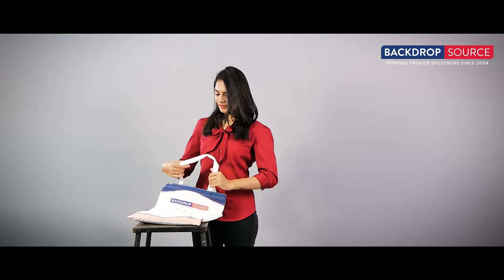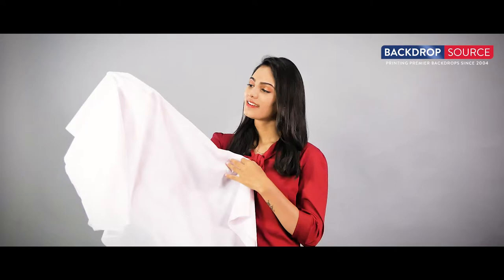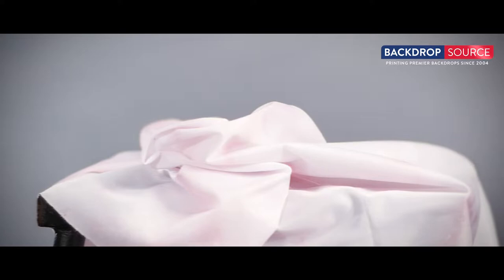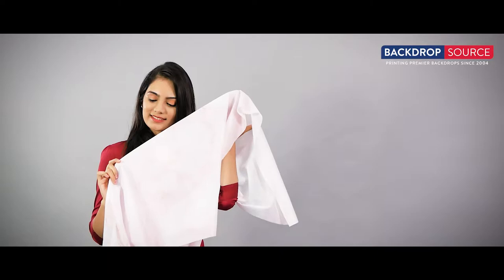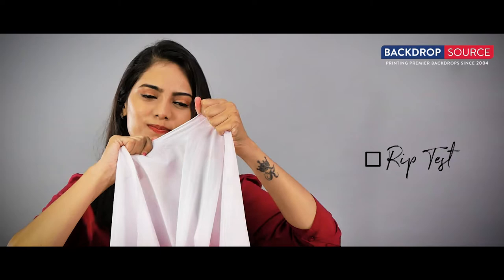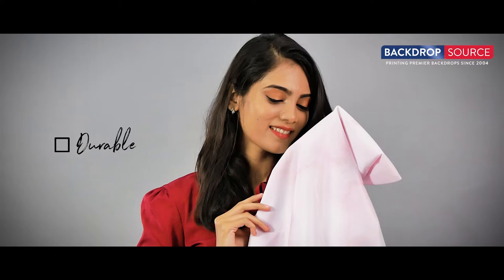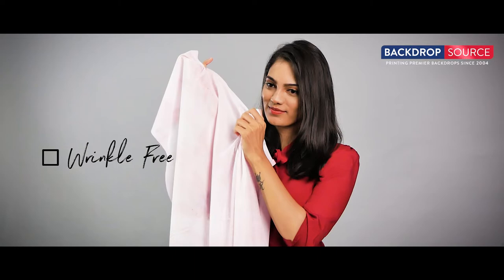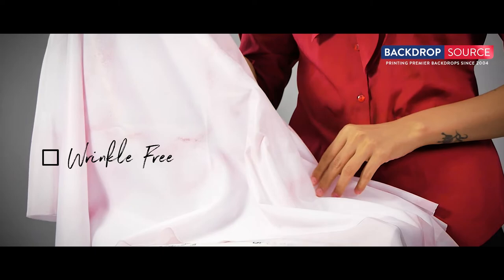What is Sheer Fabric | Customized Ultra Sheer fabric | Customized Fabrics | Backdropsource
Ultra Sheer Fabric Backdrop Printing is eco-friendly and 100% hypoallergenic, so it’s easy on the skin - no more red, irritated flesh when you wrap it around your body. With a matte, glare-free finish, you can display your banner anywhere - from the beach to brightly-lit convention centers - or use it in photos. All banners use our custom polyester printing process, which prints pure and true with no faded colors. Over time, your printed large fabric backdrop will preserve its hue, with colors from the darkest black to the brightest white remaining vibrant and strong.

Highlights:

Seamless up to 3m x 6m in width or length
Semi-transparent fabric - 130 gsm
Matte, glare-free finish
Fire Retardant, Wrinkle-resistant & Machine washable fabric
Eco-solvent ink
Lightweight and portable
Dye sublimation print with CMYK
WR & UV properties
The printing will be done on one side and the backside of the fabric will be transparent at 75% of the front image.
Production & Delivery:

Our production time on this product is 48hrs and for delivery 3-4 days.
The banner will be dispatched within 48hrs.
Frames will be dispatched within 24hrs
Warranty:
This product comes with a standard 2-years warranty against Aluminum Frame for manufacturing defects. This warranty does not cover damages caused by accidents, abuse, or regular wear and tear. If the product is found to be defective, it will be repaired or replaced by Backdropsource.
The final decision of replacement will be at the discretion of Backdropsource.

FABRIC CARE:
All of Backdrop Source's banners are wrinkle-resistant and machine-washable. Our fabrics stay fade-free over many washes. Easily foldable and portable, your banner will resist crumpling or wrinkling over many commutes and road trips.